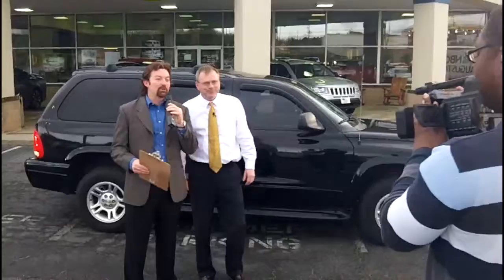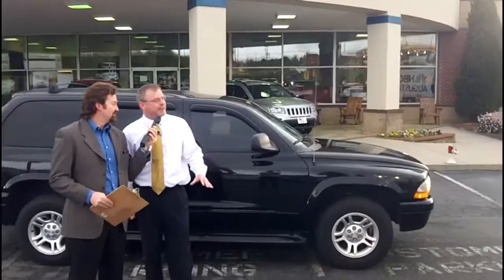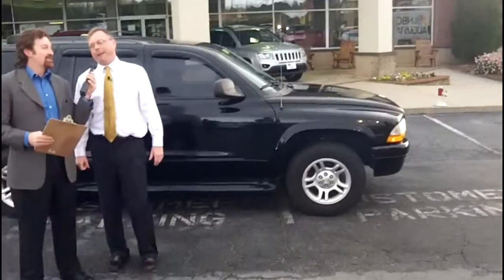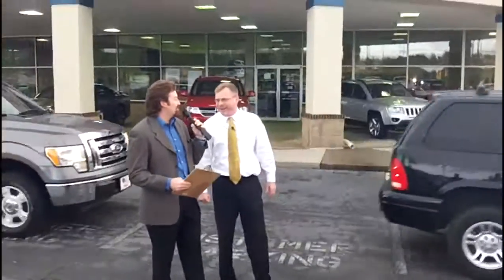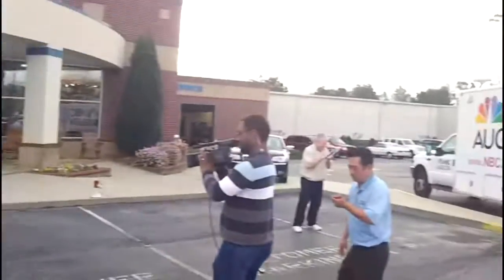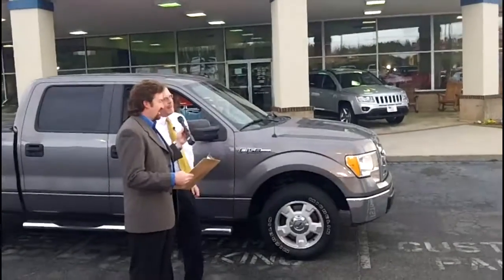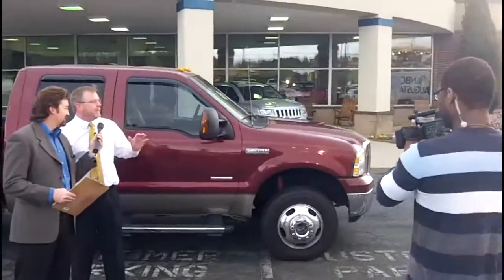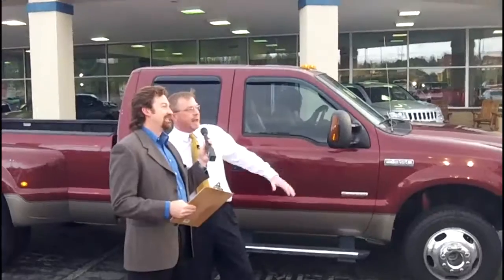The Ronnie Show